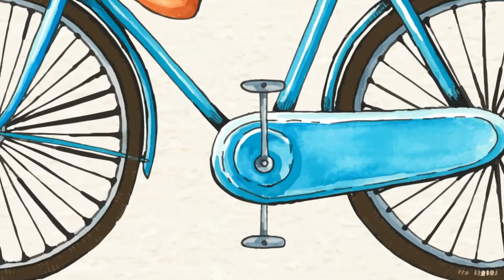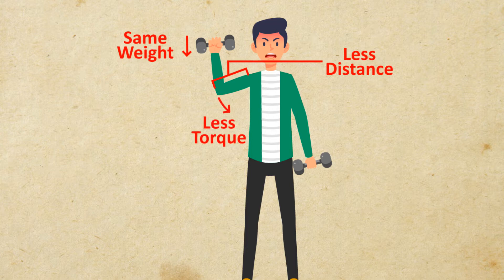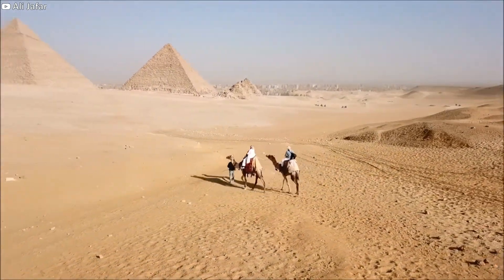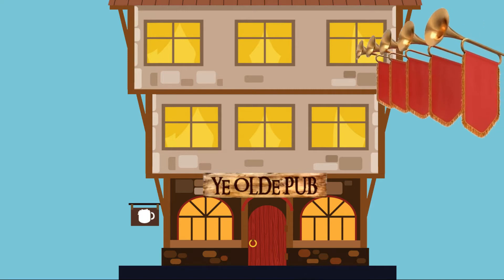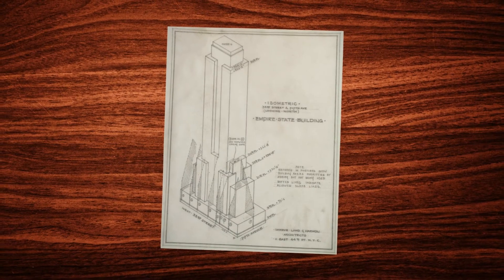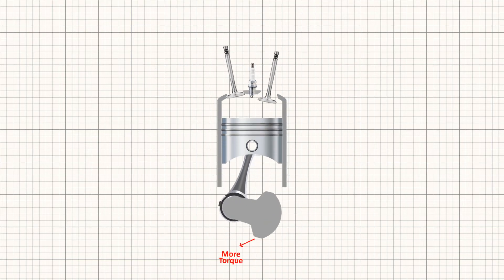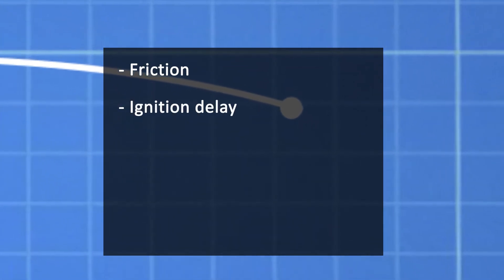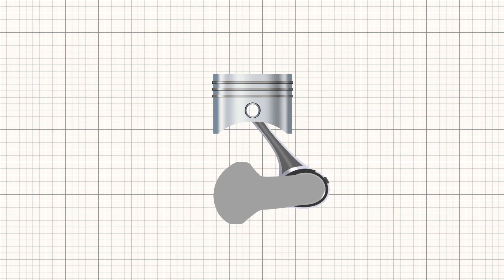TORQUE - and why it reduces at high revs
What is Torque? An explanation of torque and bending moment and the answer to the question: Why does torque reduce at high rpms?